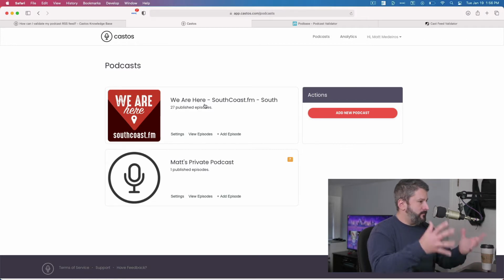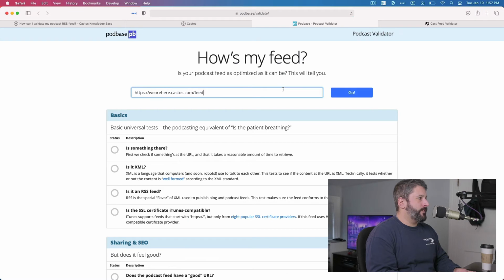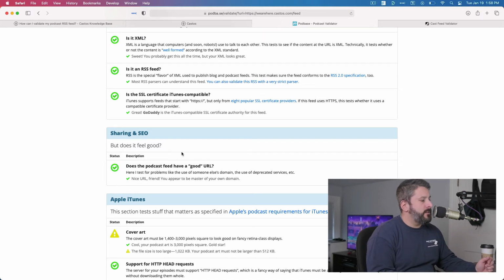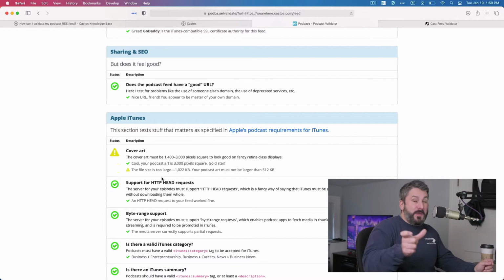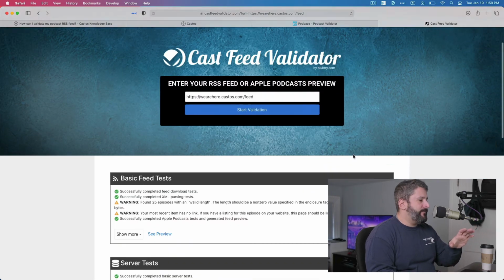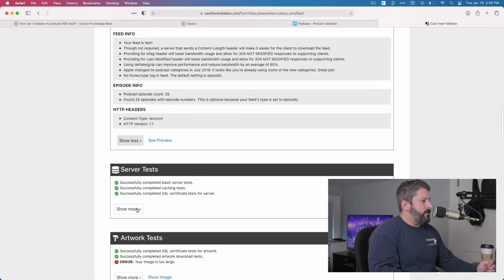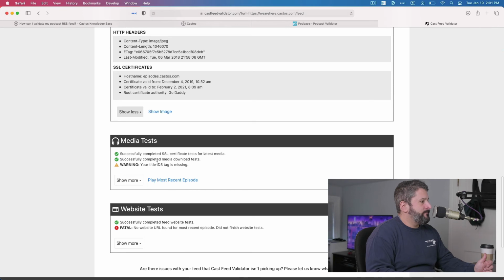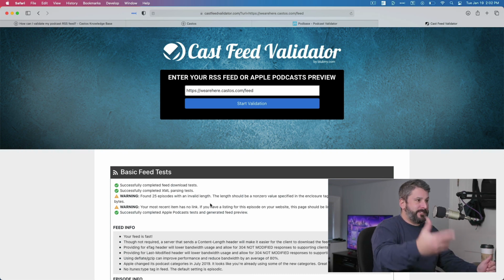Validate your podcast RSS feed | Health check your podcast! ⛑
Can Apple Podcasts see you? If you're looking to check the health of your podcast RSS feed, these two sites are the most commonly used tools we recommend at Castos. You can use Podba.se and CastFeedValidator.com to check for warnings, errors, and other critical health checks for your podcast.

Places like Apple Podcasts, Google Podcasts, and Spotify need to have healthy podcast RSS feeds in order to approve your podcast submittal.

00:00 Introduction
00:51 How can I test the health of my feed?
01:41 Find your podcast RSS feed at Castos
02:29 Podba.se rss validator
05:00 CastFeedValidator.com
07:27 Conclusions